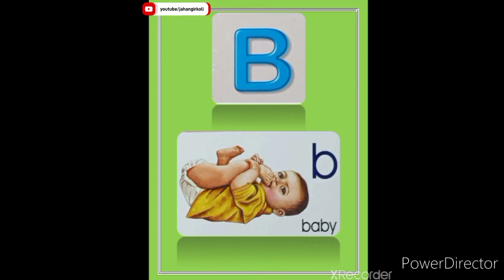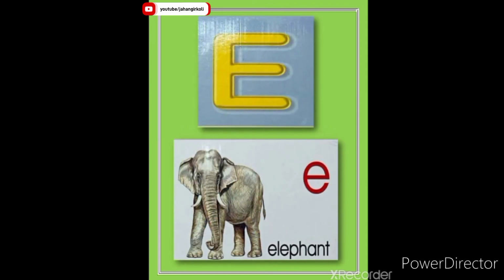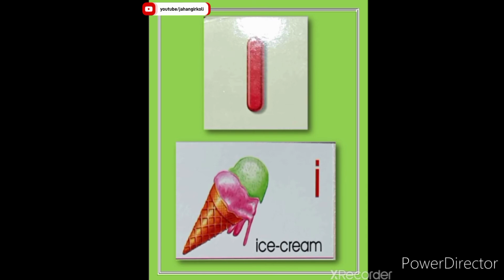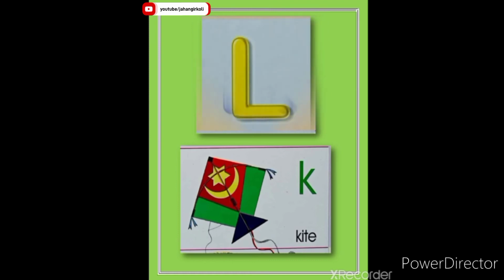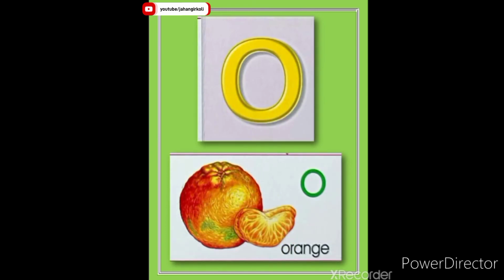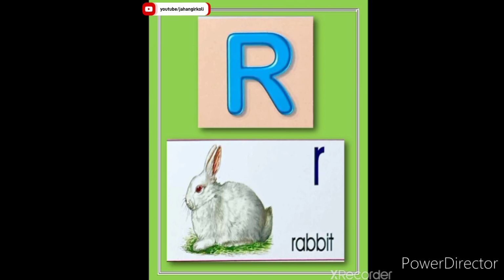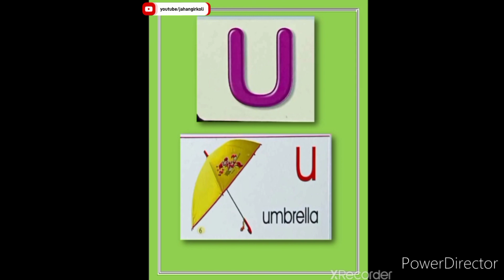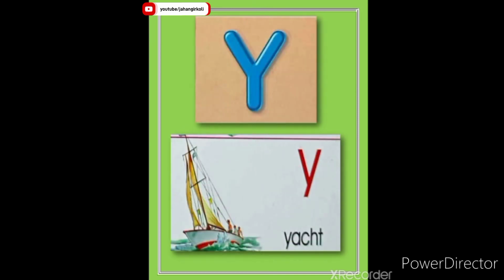English Alphabets "A" to "Z" A is for APPLE (WINNER ALL IN ONE BOOK) words Spelling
Teacher: Jahangir Latief Govt Boys Middle School Churanda Zone Uri.